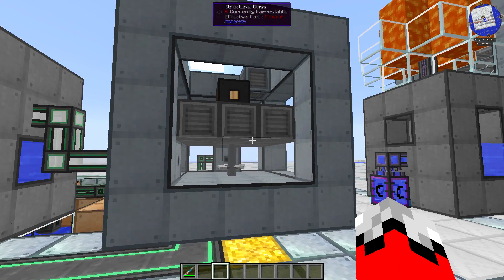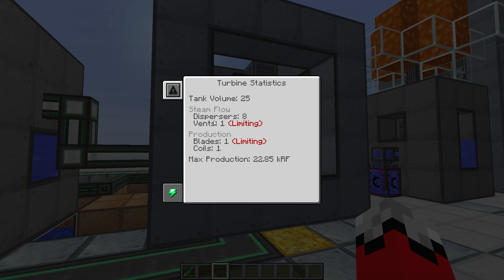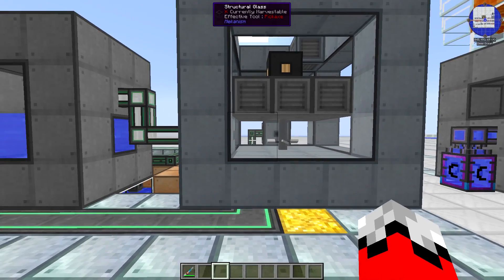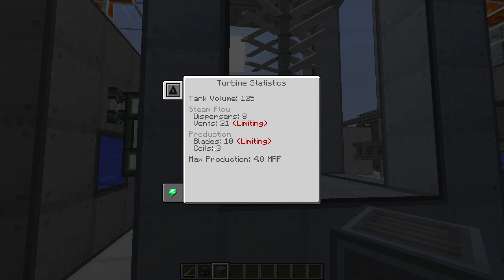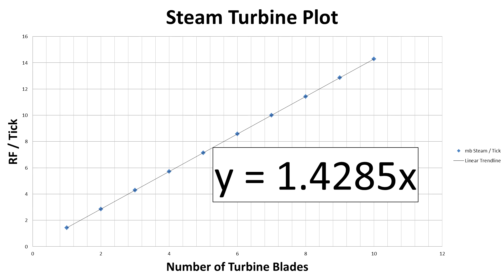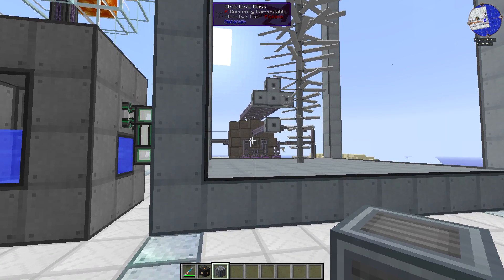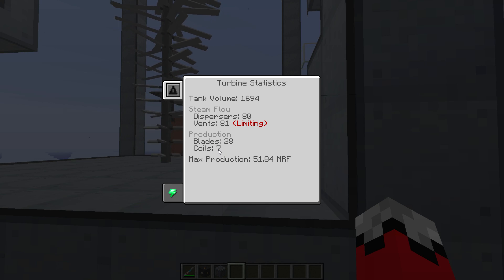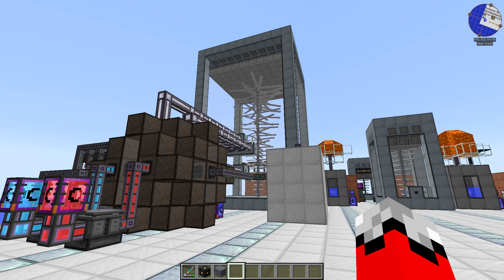Mekanism Version 9 Spotlight: Industrial Turbine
In the final video of my Mekanism V9 spotlight series, I bring you an in-depth look at the industrial turbines.  Surprisingly, they're pretty simple, although rather expensive.  They can also output a ridiculous amount of power if you set them up right.

Thanks to Aidan C. Brady for putting together Mekanism, and for letting me have first crack at the spotlights for version nine!  You can check out his website here: